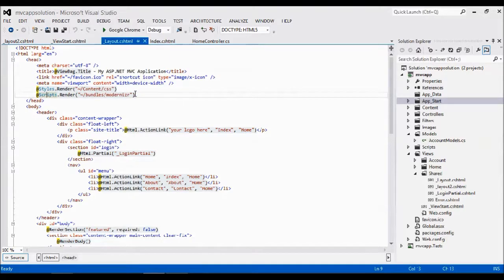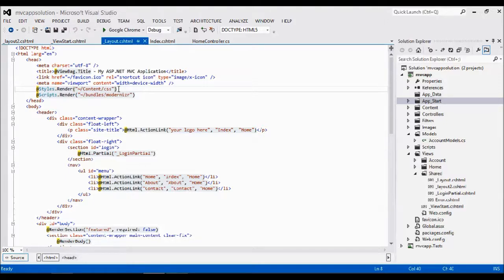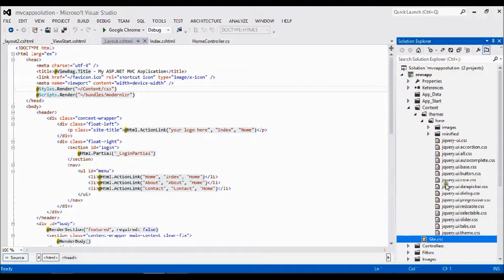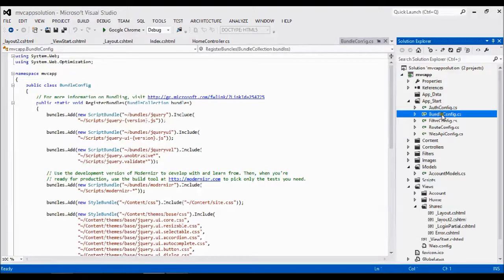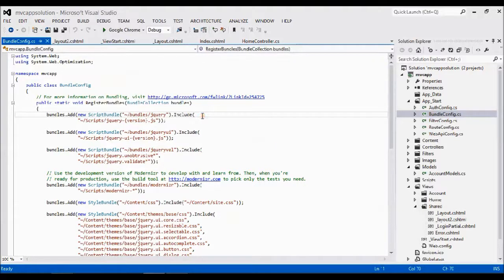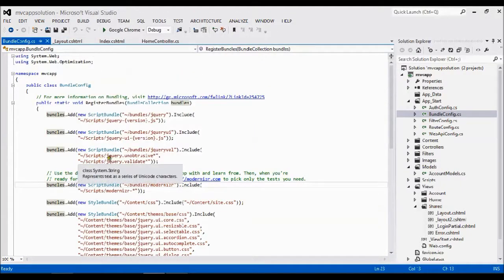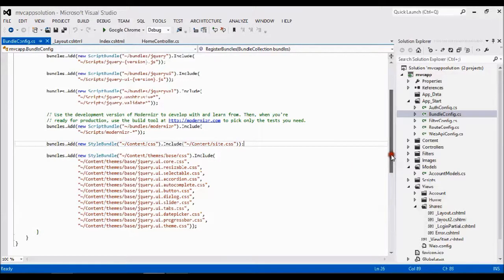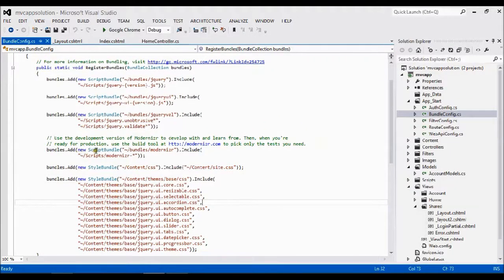asp net mvc tutorial Part 4 : Bundling and Minification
Bundling and minification are two techniques you can use in ASP.NET 4.5 to improve request load time.  Bundling and minification improves load time by reducing the number of requests to the server and reducing the size of requested assets (such as CSS and JavaScript.)